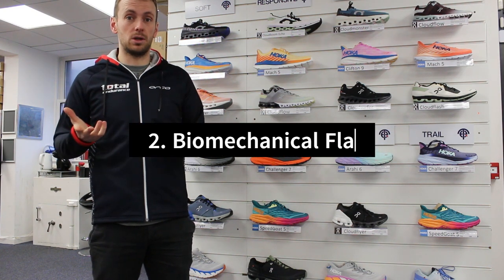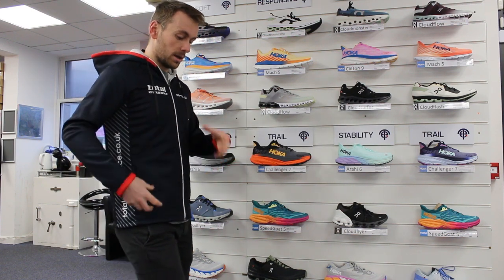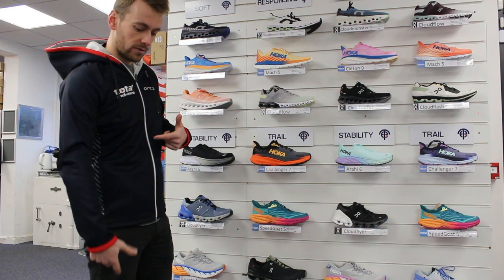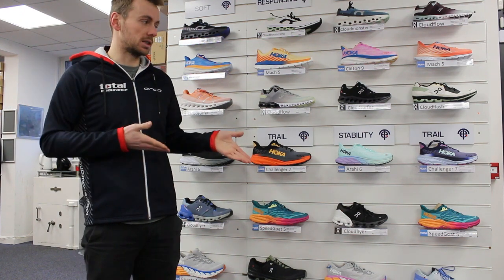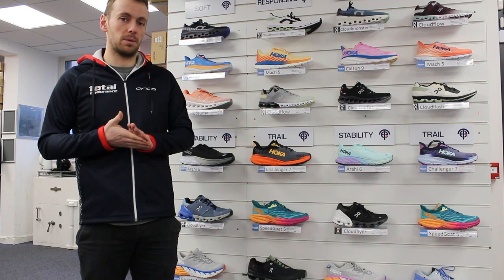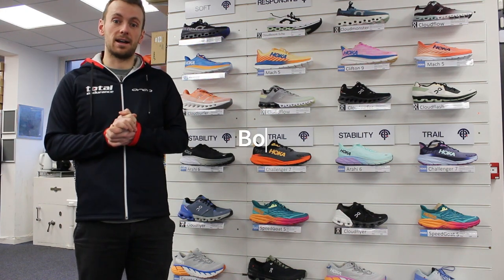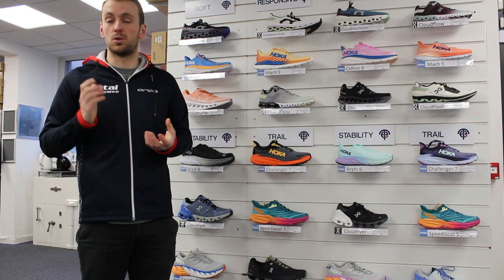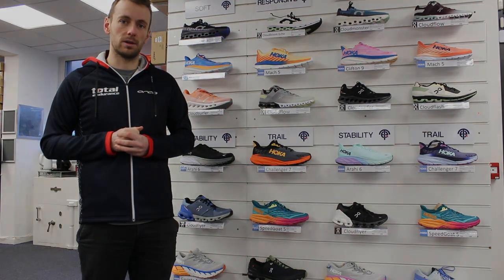5 Tips To Fix Shin Splints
Total Endurance: 5 Tips to Fix your Shin Pain.

Introduction: Endurance athletes often face the frustrating hurdle of shin splints, a common ailment that can hinder training progress and performance. By incorporating these key points into your training routine, you'll be better equipped to overcome this obstacle and elevate your overall athletic performance. If you would rather talk to us in person about this issue please book in for a Run Gait Analysis.